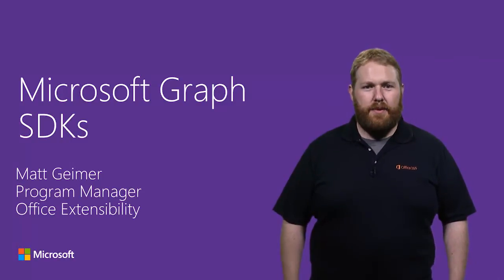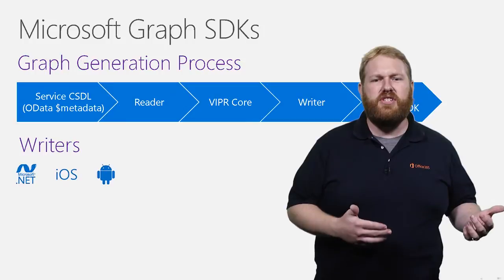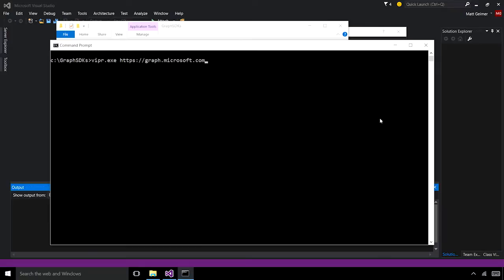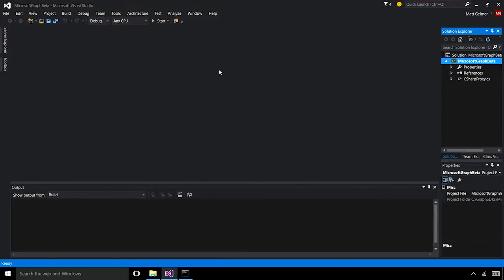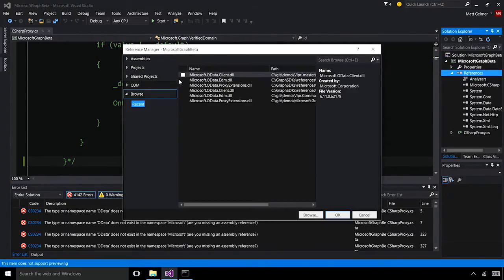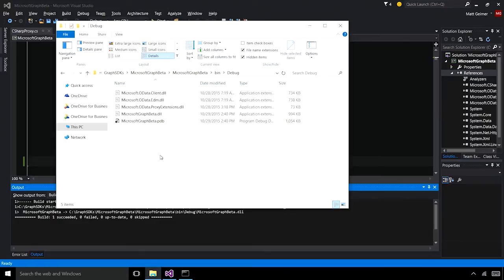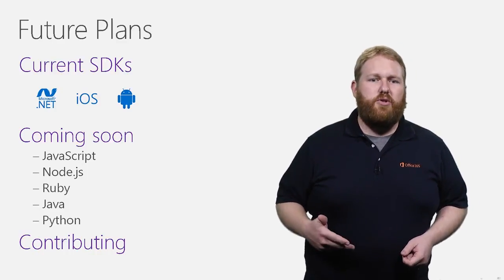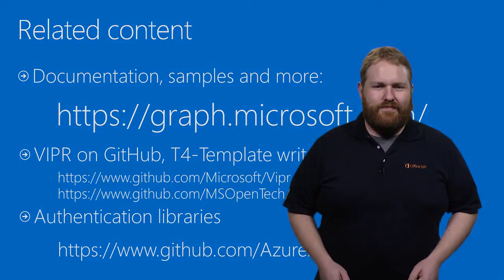SDKs and Tooling for Microsoft Graph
This video provides an overview of the Microsoft Graph SDKs and how they are generated, including a demo for the generating a SDK for the beta endpoint on the Microsoft Graph using the VIPR tool.  The future of SDK work is also discussed.